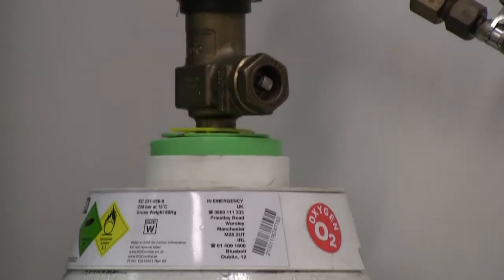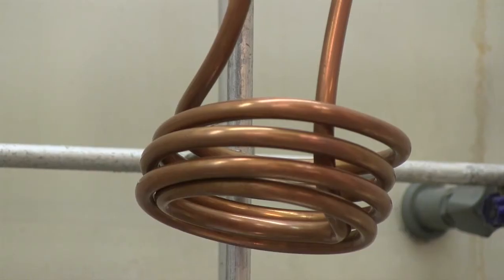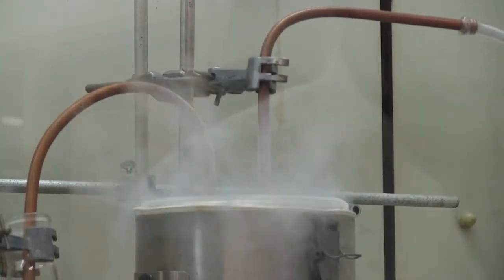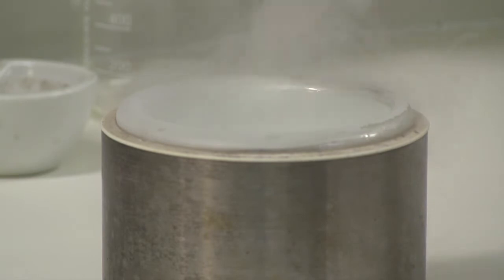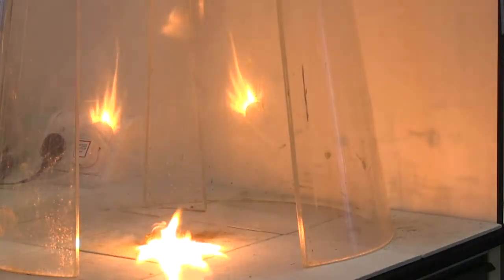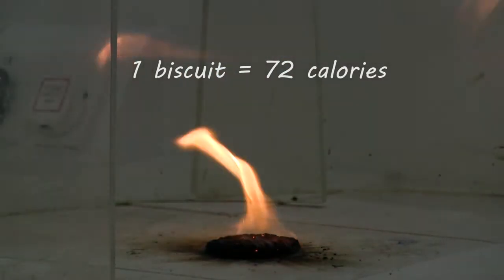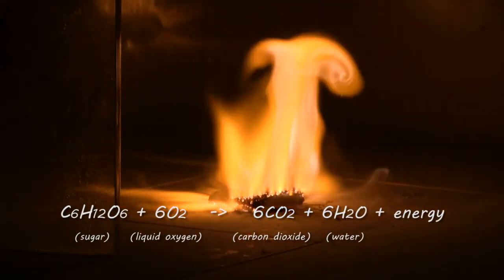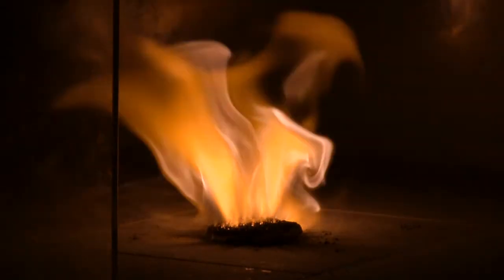The Complex Life of Sugars - Liquid Oxygen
This is part of a series of videos produced by scientists at the John Innes Centre as part of the Royal Society Summer Science Exhibition "Sweet Complexity- The Complex Life of Sugars." Sugars (or carbohydrates) have very important roles in Nature.
Carbohydrates have two major functions in living systems: they provide a source of energy and they are the starting point for most biomaterials.

The Burning Biscuit

In this video Michael and Ellis demonstrate the amount of energy that can be released from the sugar in a hobnob biscuit. Soaking the biscuit in liquid oxygen creates an oxygen rich environment which when ignited causes rapid energy release in the form of a big flame.